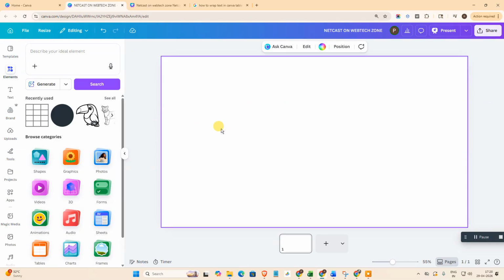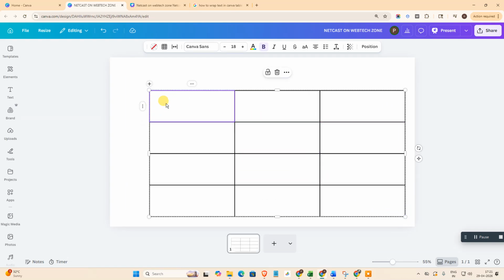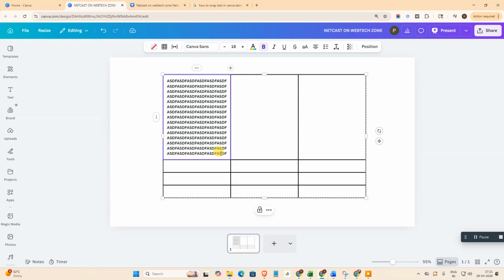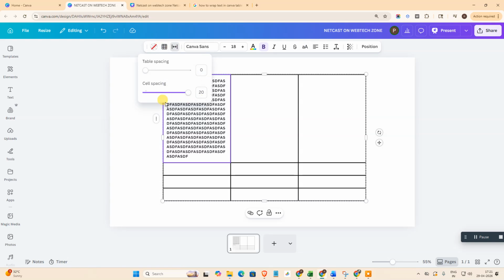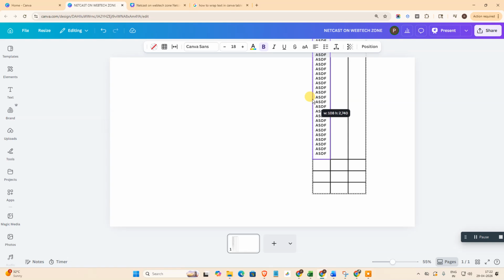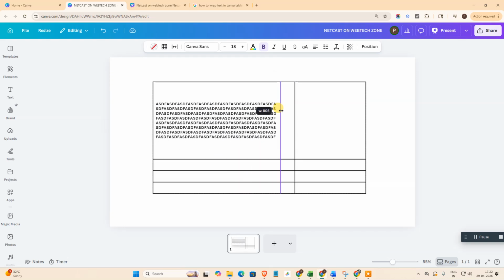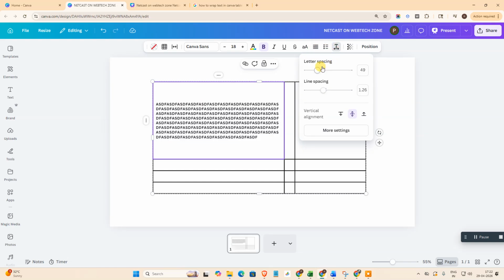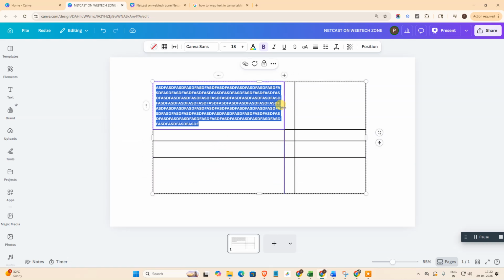How To Wrap Text In Canva Table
Learn how to adjust and wrap text inside Canva tables easily. Step-by-step guide to resize cells, align text, and manage spacing. Perfect for clean and professional table layouts.